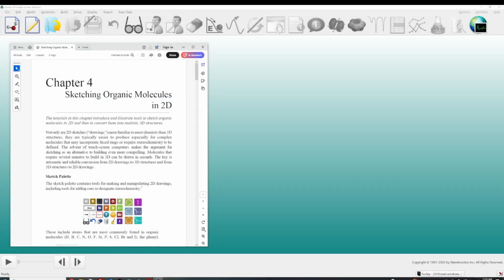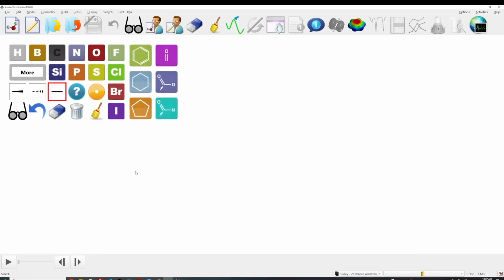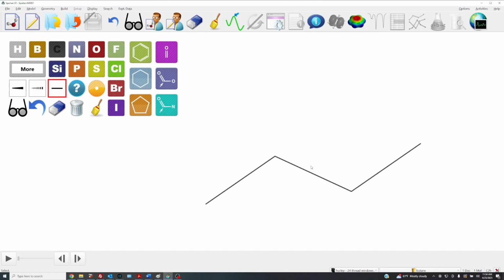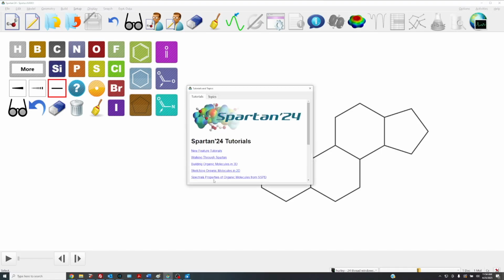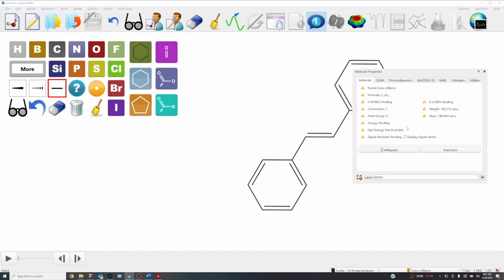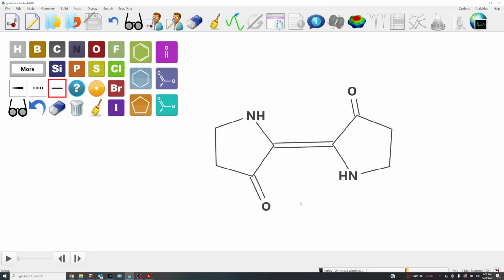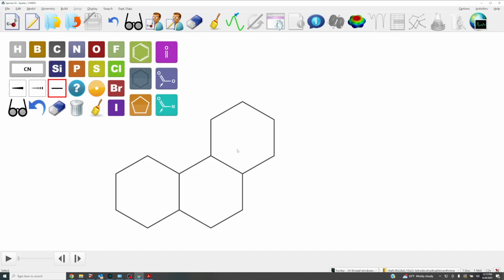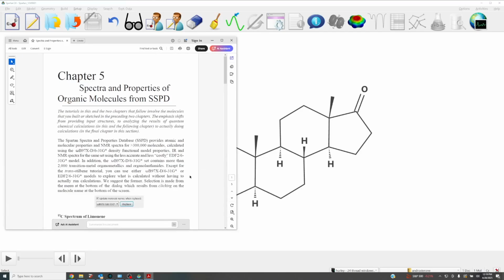Tutorial 4 Sketching Organic Molecules in 2D